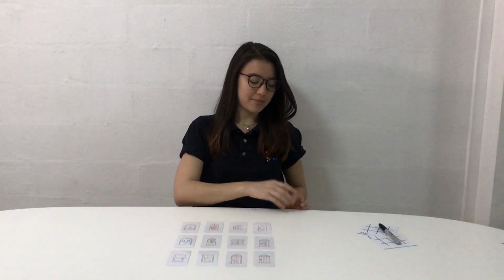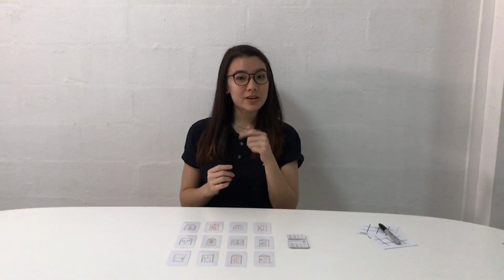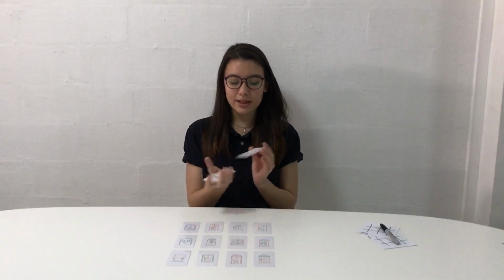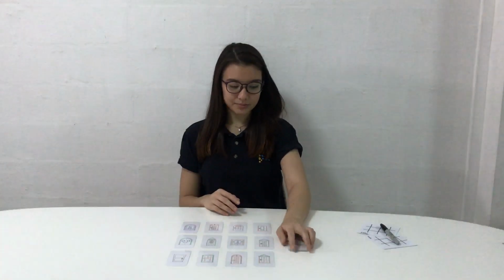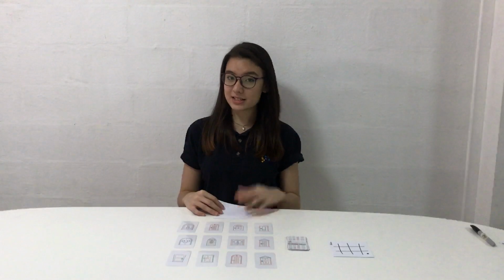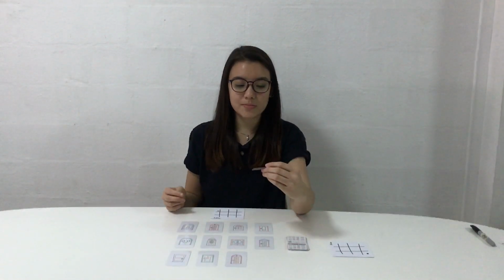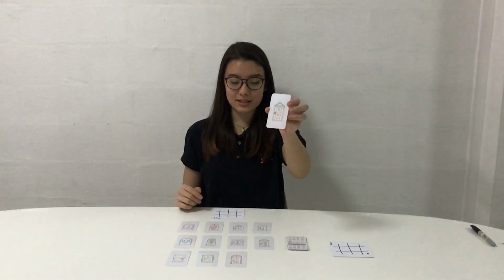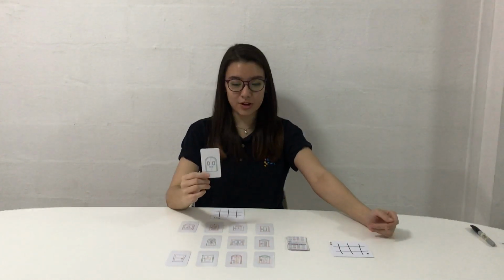How To Play: A-Door-Able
How to play A-Door-Able by LogicMills